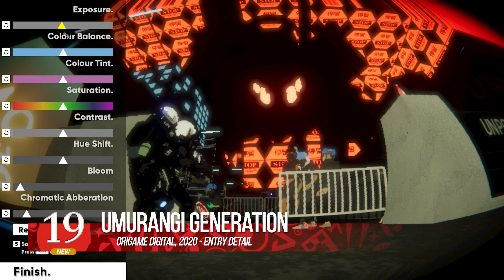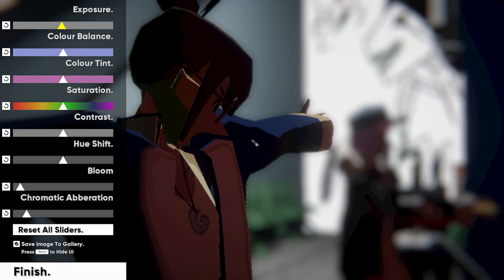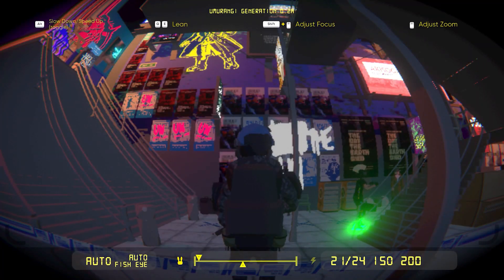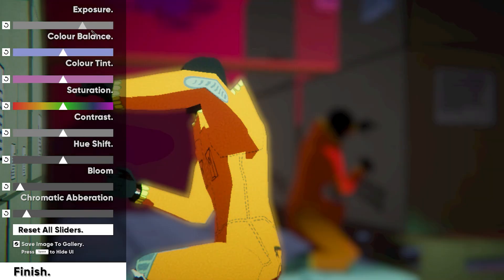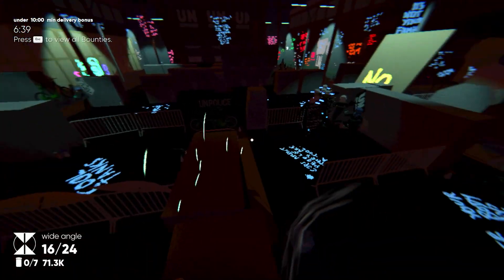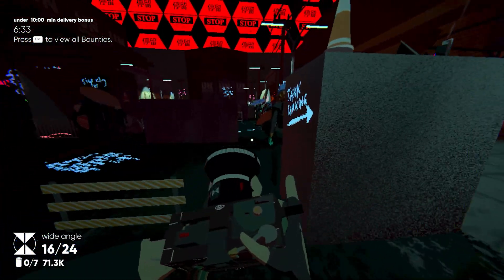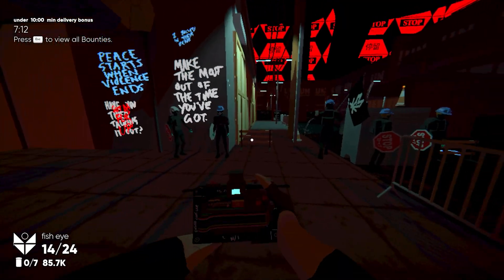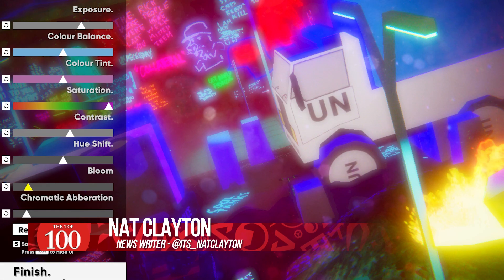Umurangi Generation embraces gaming's political power | PC Gamer Top 100 2021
Umurangi Generation is loud, raw, angry. An anti-colonial protest wrapped in Jet Set Radio and Evangelion, handing you a wonderfully tactile camera with which to capture the end of the world.